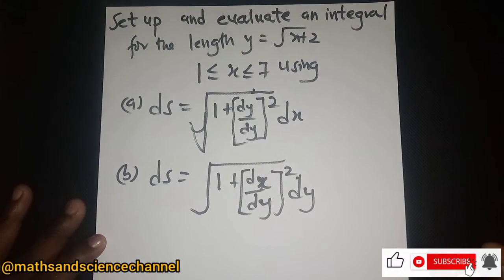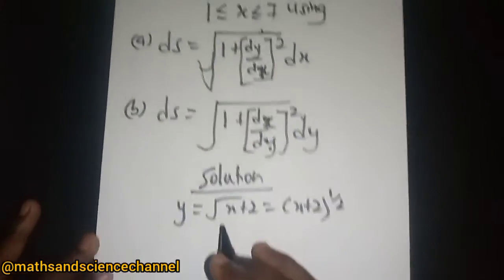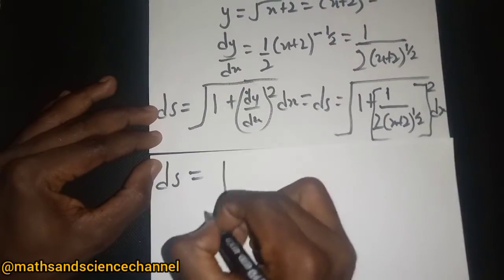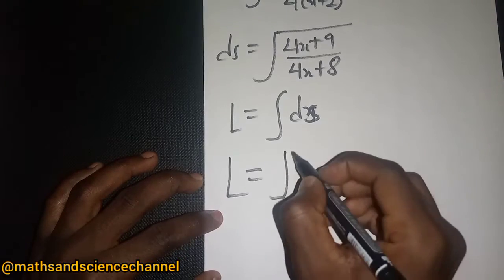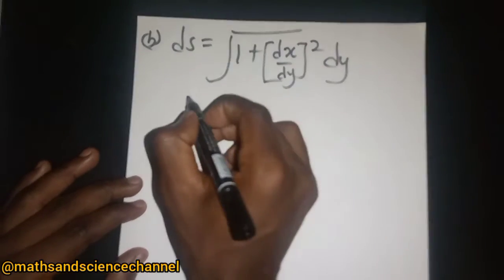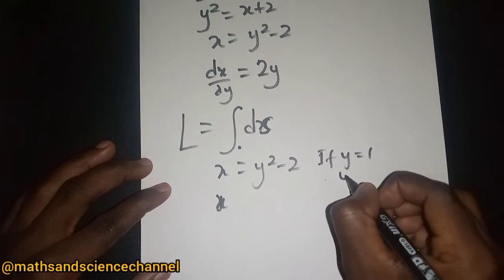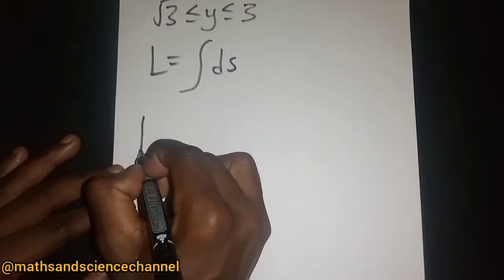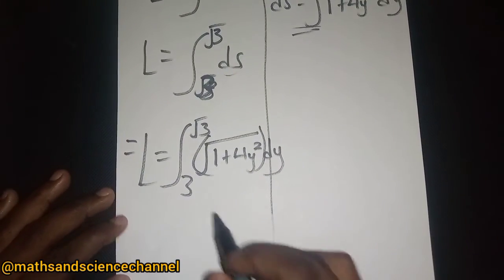Arc Length - Calculus problem. How to find the Arc of a length. calculus-example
Arc Length - Calculus problem. How to find the Arc of a length. calculus-example. The arc length formula and arc length of a circle with arc length examples in this arc length video

1.  A tricky problem with a "divine" answer! Can you find the value of x? find x;

3. How to find the limit of a trigonometric function. Finding the limit of a trigonometry function. TRY;

7. 3 Easy Steps To Solve Representation Of Functions As Power Series. How to represent Power series.;